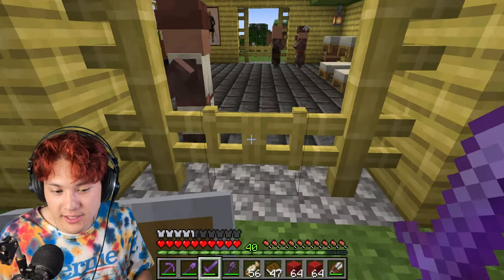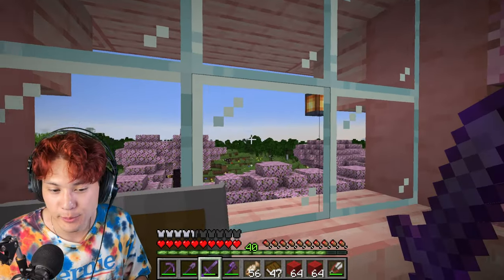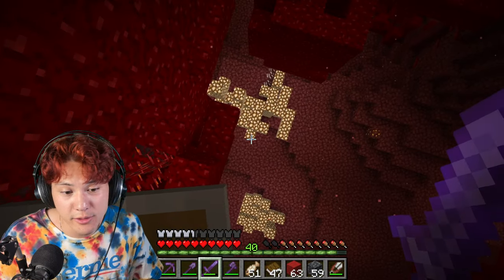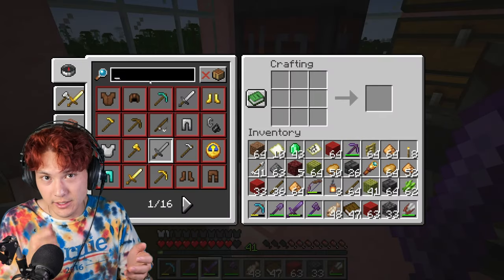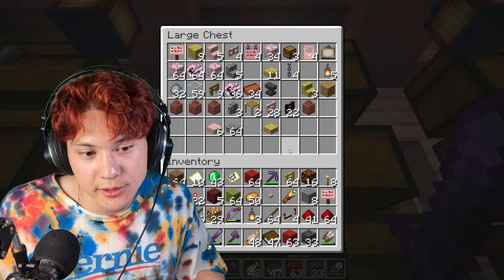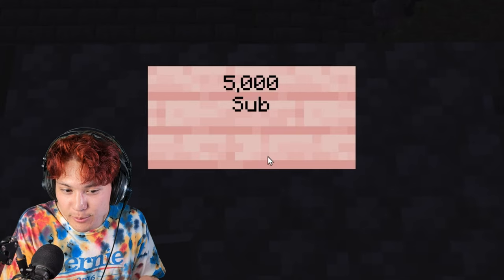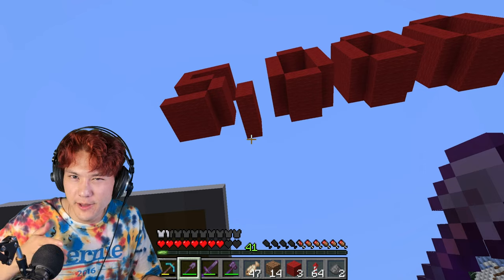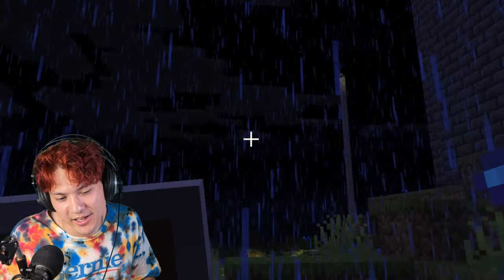Intermediate English - Minecraft #11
To memorialize the event, I build a large statue with hidden features!